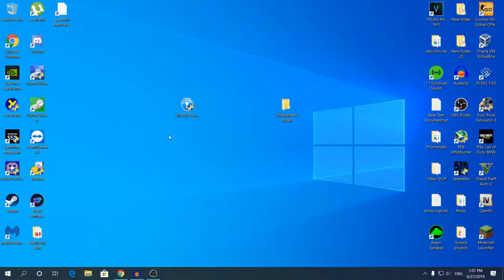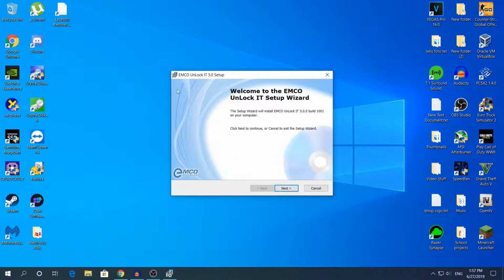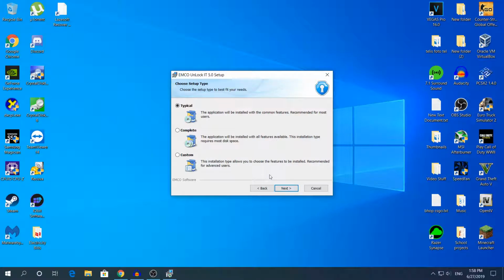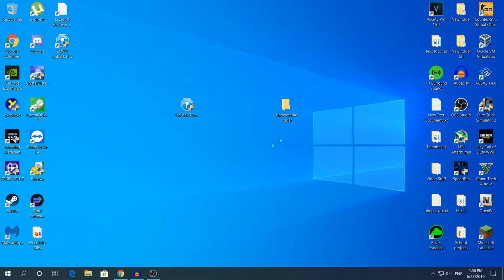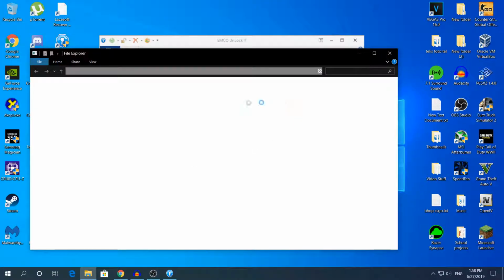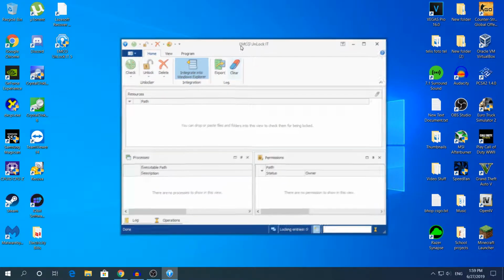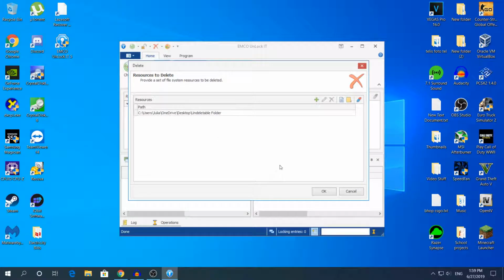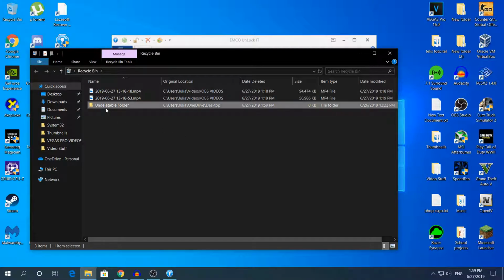How To Delete A Folder That Cannot Be Deleted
Hey what's going on guys my name is Alex and welcome back to another video today i'm going to show you How To Delete A Folder That Cannot Be Deleted